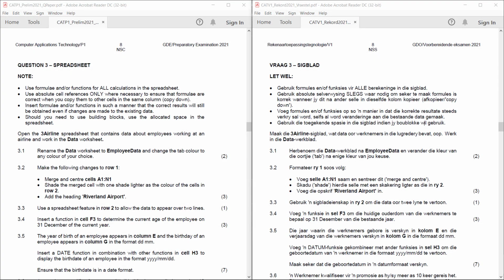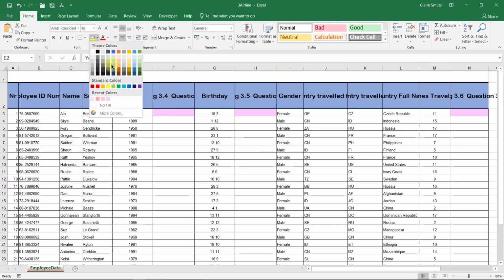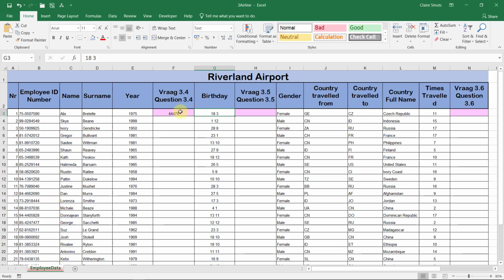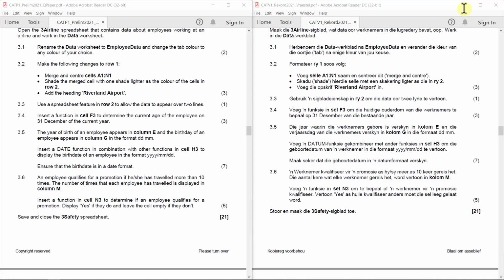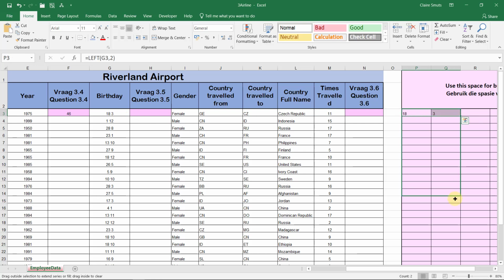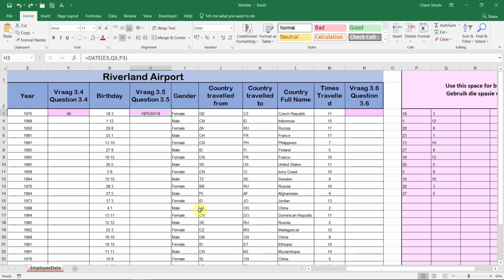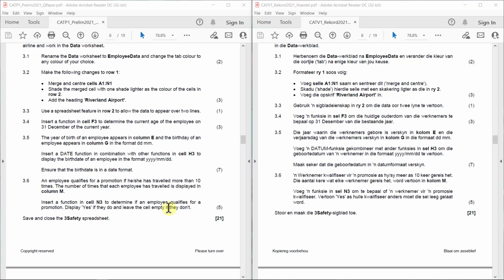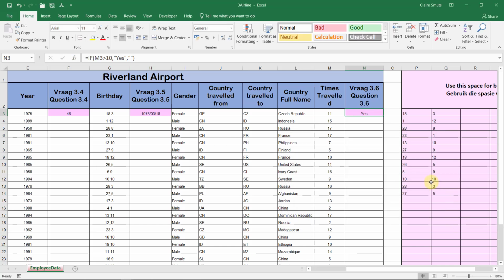Gauteng Prelim 2021 - Q3 Spreadsheet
A step-by-step walkthrough of Question 3 - Spreadsheet. Please try the paper before you watch the video.

Table of Contents:

00:00 - Introduction
01:03 - 3.1 Rename and colour tab
01:39 - 3.2 Merge, centre & format
02:35 - 3.3 Wrap text
03:09 - 3.4 Current age
06:02 - 3.5 Date & text functions
12:34 - 3.6 IF